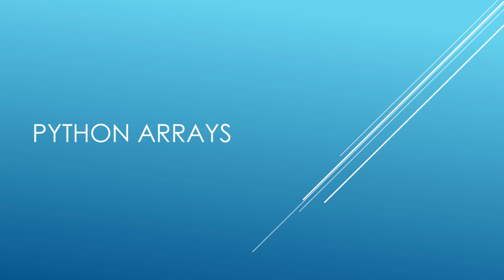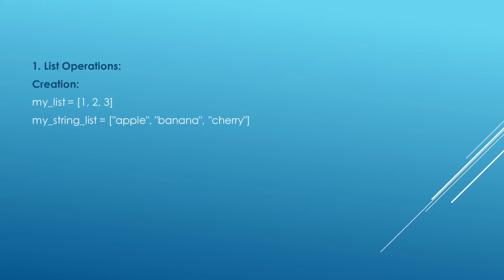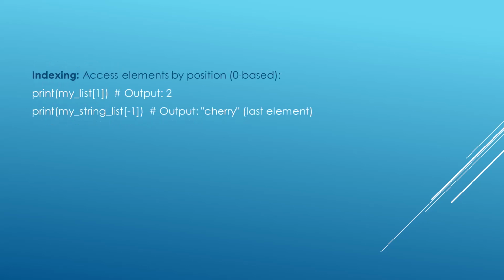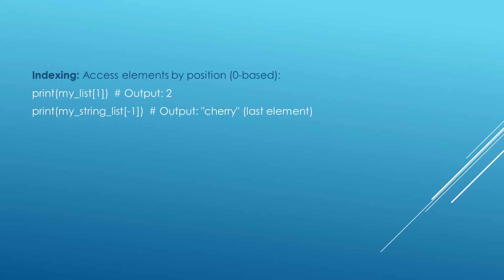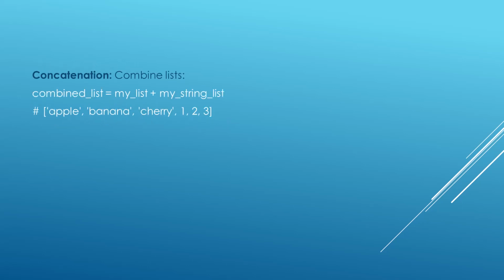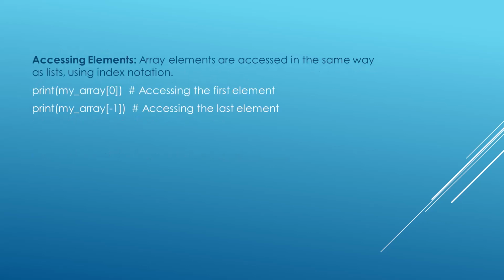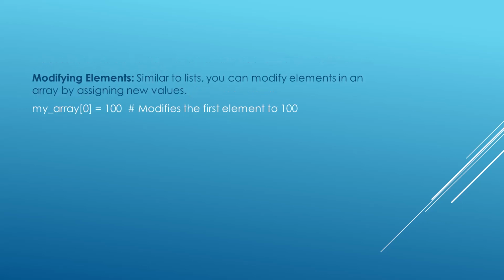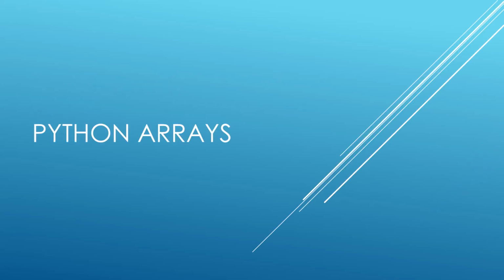Python list and Arrays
How to Create List and its operations in programming
How to create Array and its operations in programming